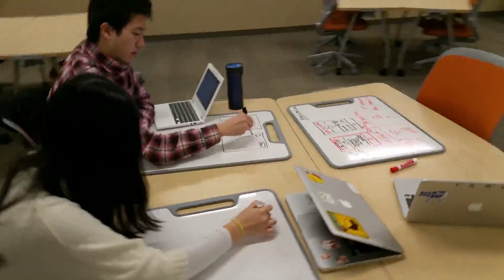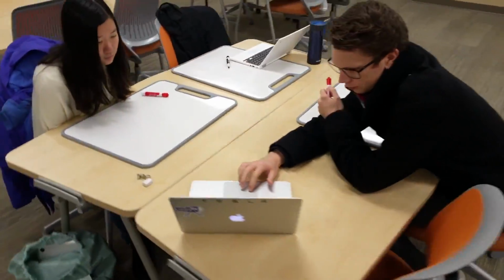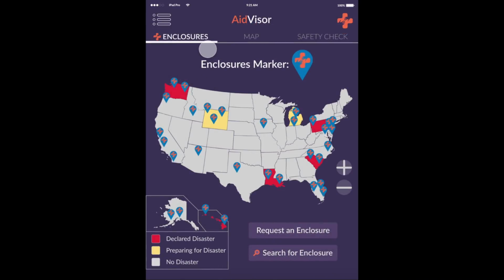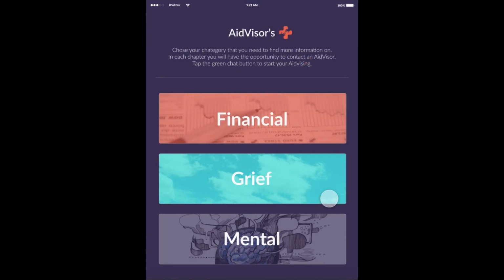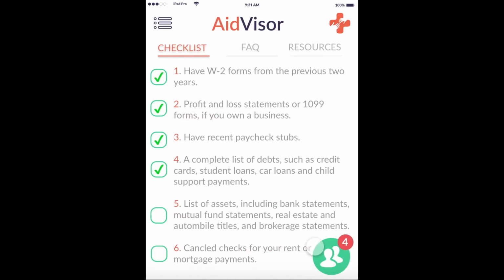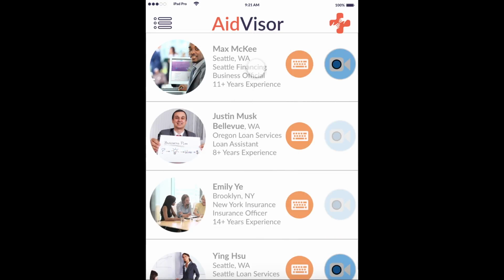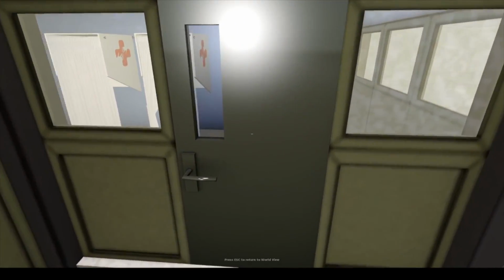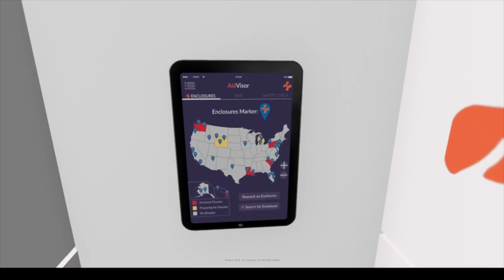AidVisor Prototype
AidVisor Case Study

Designing an app to provide advisors for those who in need of aid.

Implemented a vision that allows professionals from any of these fields to volunteer and is able to video chat with victims at the shelter to provide real-time advising from anywhere in the world. The shelters would also have AidVisor Booths set up for victims to discuss their issues in private with their AidVisor.